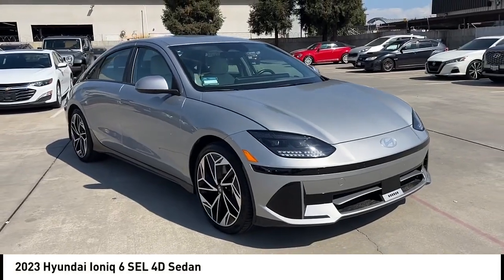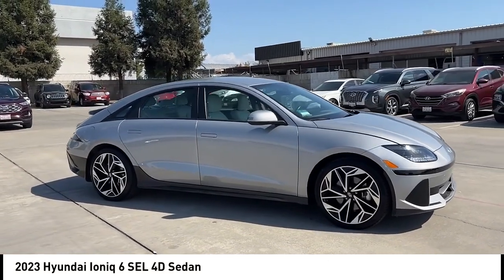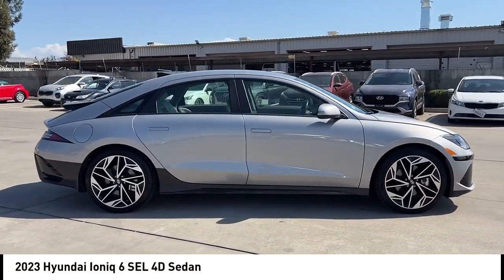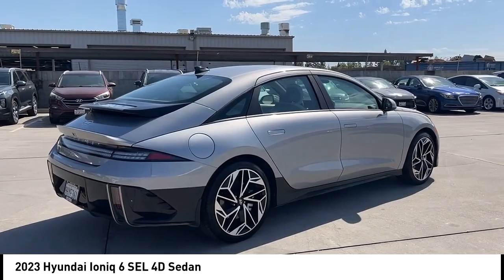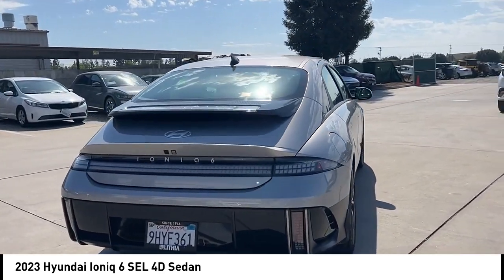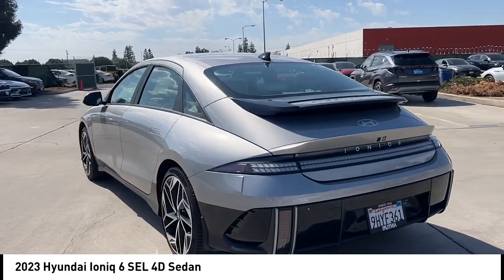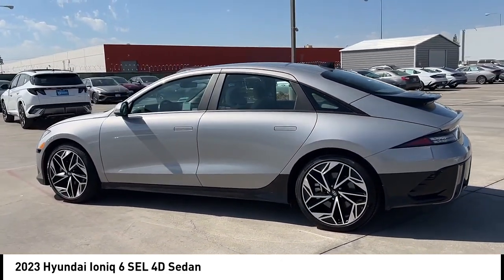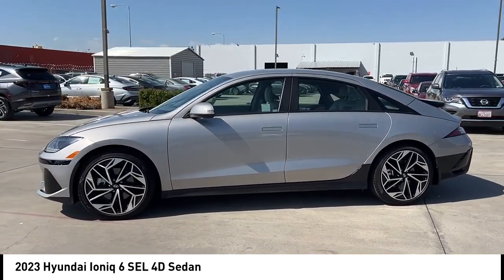2023 Hyundai Ioniq 6 VIN PA033482SRC Used FRESNO HYUNDAI LITHIA VISALIA MADERA CLOVIS REEDLEY DINUB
2023 Hyundai Ioniq 6 SEL 4D Sedan - Stock#: PA033482SRC - VIN#: KMHM34AC8PA033482

Check out this 2023 Hyundai Ioniq 6.   Welcome to Lithia Hyundai of Fresno. Your home to an unique experience, with over 400+ vehicles to choose from.brbrOur non-commissioned sales staff will focus on your needs and experience when shopping with us, and we are proud to provide our guests with a simple, fast, and transparent purchasing process.brbrThis beautiful gem with low miles was meticulously inspected and reconditioned by our Certified Service Team. Lithia Hyundai of Fresno offers an Exclusive 150-Point Vehicle Inspection, Premium Tire and Brake Reconditioning Standards, Third-Party Price Validation, and a Vehicle History Report.brbrCome to Lithia Hyundai of Fresno where Used cars are like NEW.brbrMUST SEE IN PERSON TO SEE THE TRUE VALUE.brbr. Recent Arrival! CARFAX One-Owner. Clean CARFAX. 111/94 City/Highway MPG Certified. Electric ZEV 320hp 1-Speed Automatic AWD Multi Point Safety and Mechanical Inspection Performed By Certified Technician, New Filters, Fresh Oil Change, Detailed Interior and Exterior for Delivery.brbrHyundai Certified Used Vehicles Details:brbr  * Powertrain Limited Warranty: 120 Month/100,000 Mile (whichever comes first) from original in-service datebr  * Roadside Assistancebr  * Vehicle Historybr  * Limited Warranty: 60 Month/60,000 Mile (whichever comes first) from original in-service datebr  * 173+ Point Inspectionbr  * Includes 10-year/Unlimited Mileage Roadside Assistance with Rental Car and Trip Interruption Reimbursement; Please See Dealers for Specific Vehicle Eligibility Requirements. 10-Year/100,000 Mile Hybrid/EV Battery Warranty. 3-Months SiriusXM Trial Subscription. Complimentary 1 Year (Connected Care &amp; Remote Pkgs).br  * Warranty Deductible: $50 Contact the dealership today.